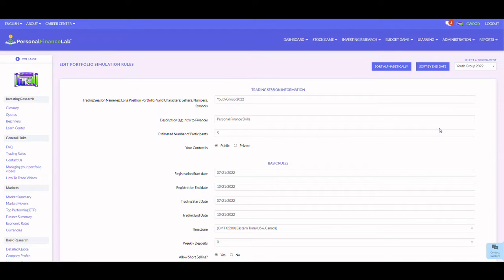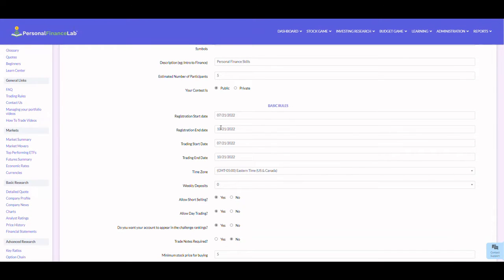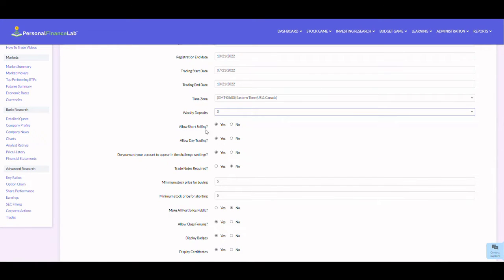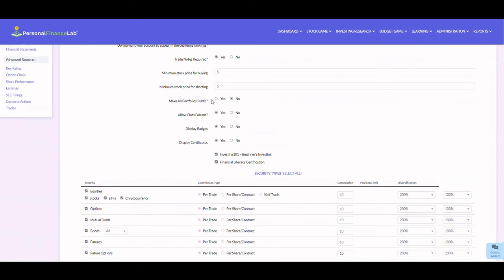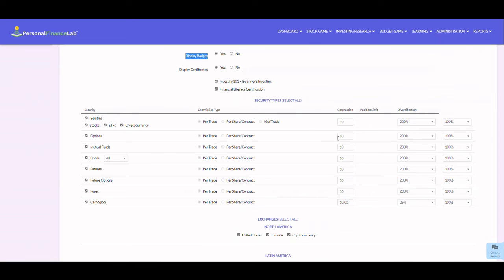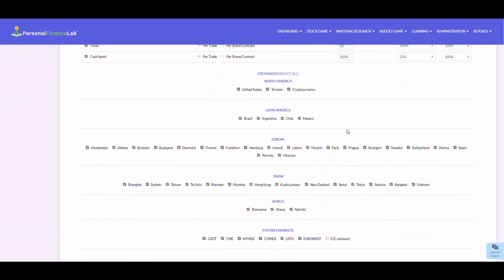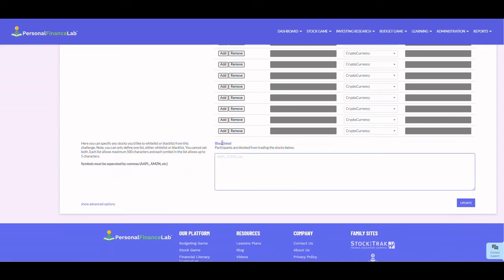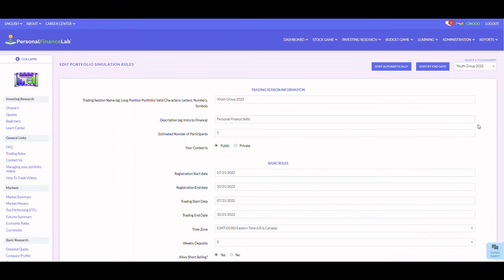Editing Stock Game Tutorial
In this video, you will learn all the Stock Game settings, so that you can update or change the parameters you set when creating your class.
The Stock Game is available when you purchase a site license for PersonalFinanceLab.